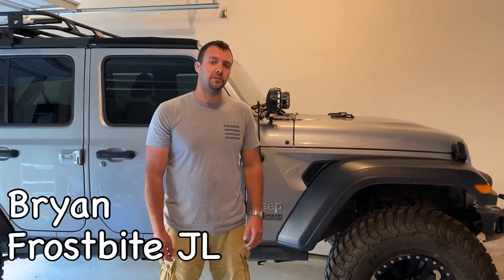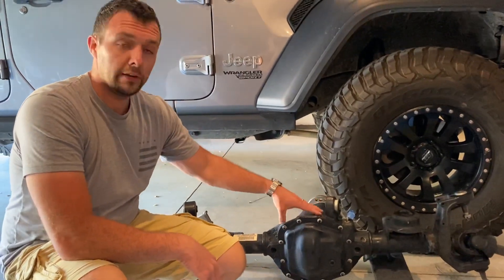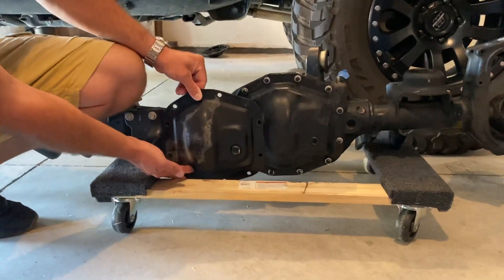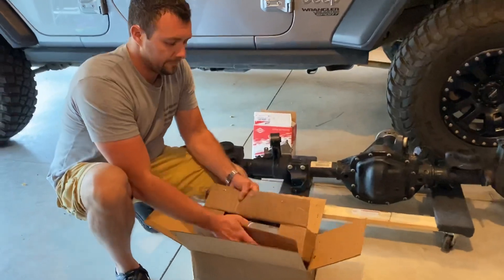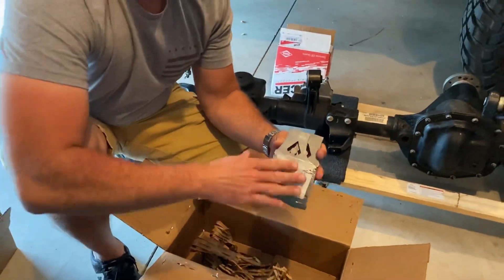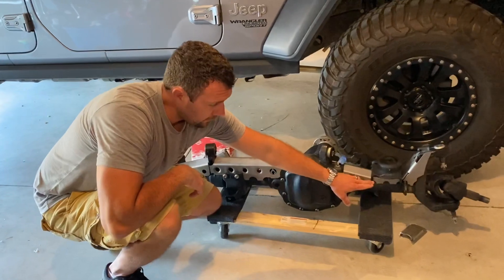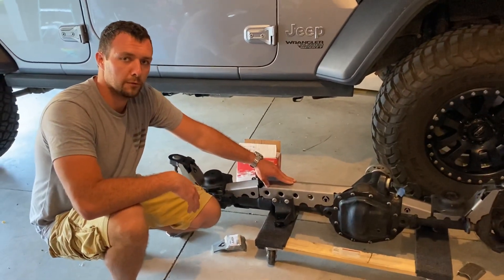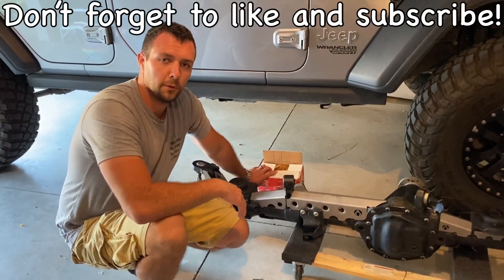New JL Wrangler Front Axle- Dana 44 Rubicon Axle and Artec Apex Truss Kit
New JL Wrangler Front Axle- Dana 44 Rubicon Axle and Artec Apex Truss Kit. This is the first video in a series of axle upgrade videos. We take a look at the JL Wrangler’s new Dana 44 (m210) front axle. It’s a Jeep Rubicon front axle that includes a locker, bigger ring gear, and larger axle shafts. This should be a great upgrade along with the Artec Apex axle truss kit.

Artec JL LCA Skids
Beer Jeep shirt